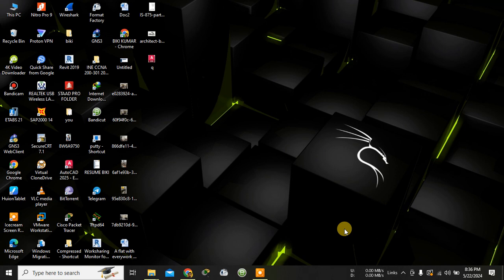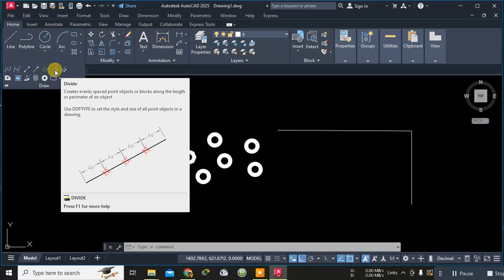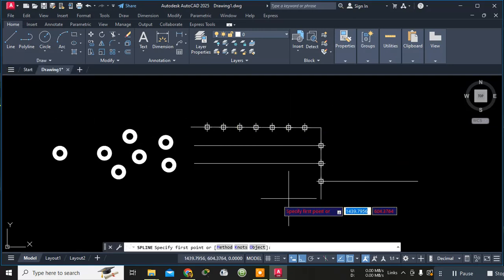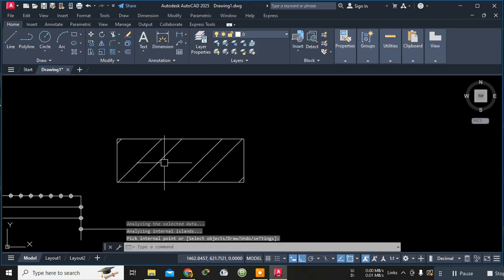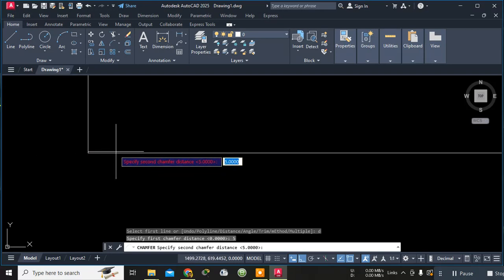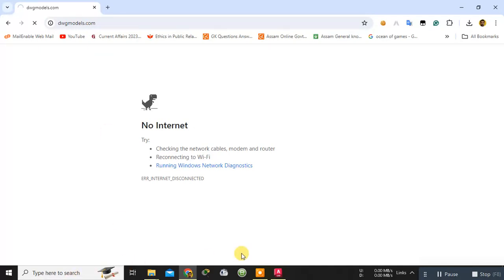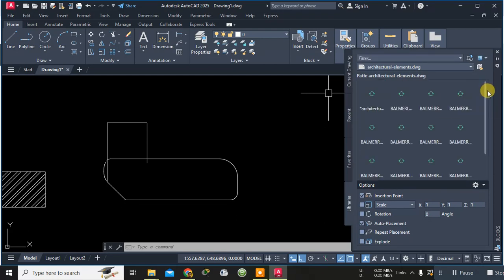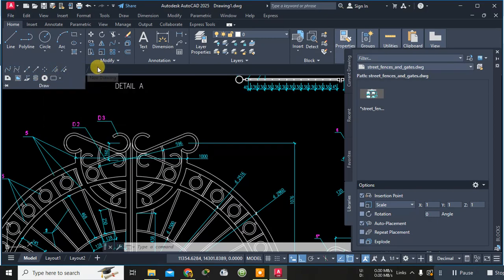Donut, Chamfer, Fillet, Divide, Hatch, Blocks in AUTOCAD 2025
AutoCAD 2025 introduces several enhancements to its features, including improvements to the Hatch tool, which now allows for more efficient placement of hatch patterns without the requirement of a closed boundary
. This new feature is particularly useful for users who have previously had to create additional polygons or boundaries solely for the hatch pattern, only to delete or hide them with layers.
The Hatch command in AutoCAD 2025 offers a new "Draw" option, enabling users to create their own hatch area without the need for a closed boundary
. This feature allows for greater flexibility and ease in applying hatch patterns to specific areas of a drawing, even if those areas are not enclosed by a single boundary.
In addition to the Hatch tool, AutoCAD 2025 includes a range of other features and commands that can be used in conjunction with the Hatch tool to enhance the drawing experience. These include the ability to create blocks, which can be used to group objects together for easier management and reuse. The software also includes a range of dimensioning tools, which can be used to add precise measurements and annotations to drawings.
For users looking to learn more about the new features and capabilities of AutoCAD 2025, there are a variety of resources available, including exercise workbooks and online tutorials. These resources provide step-by-step instructions and exercises to help users quickly get up to speed with the new software and make the most of its features.